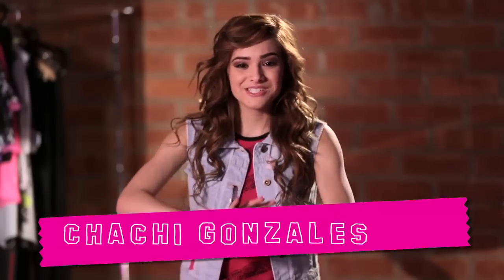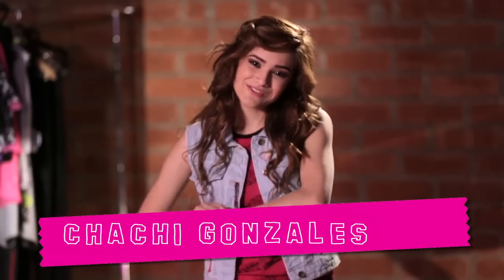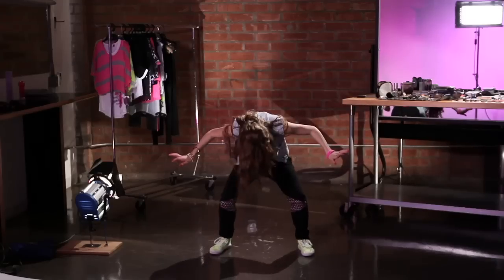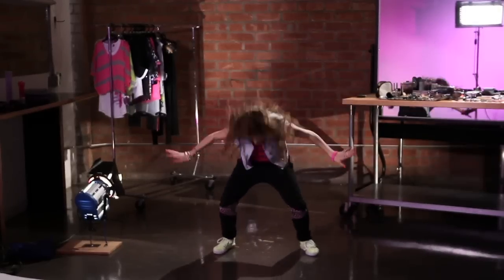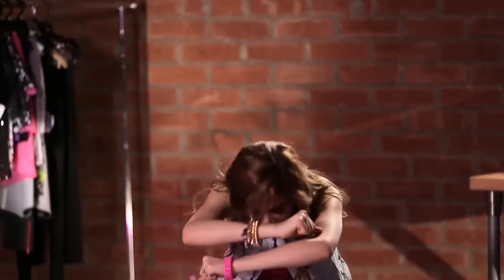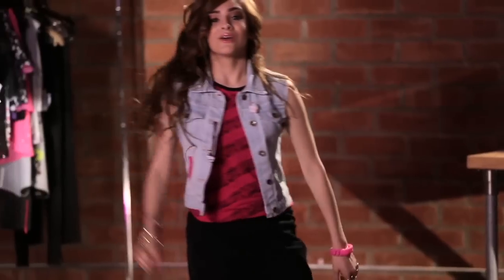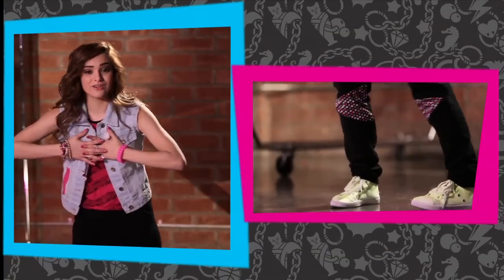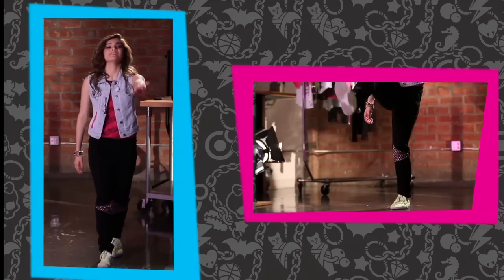We Are MH Instructional Final